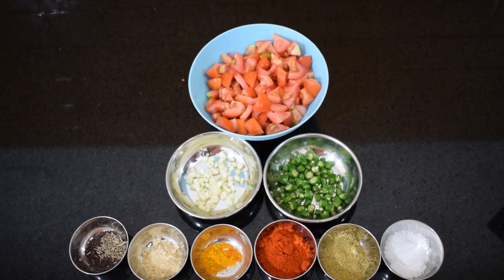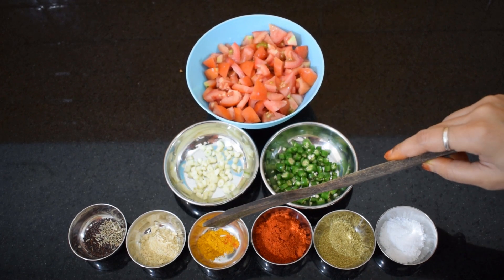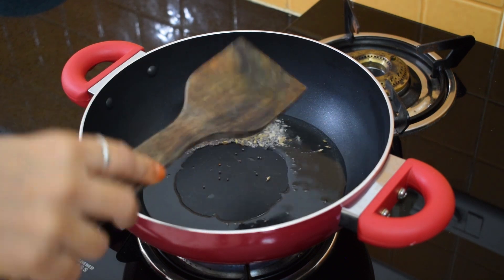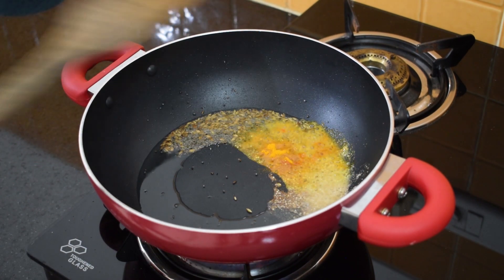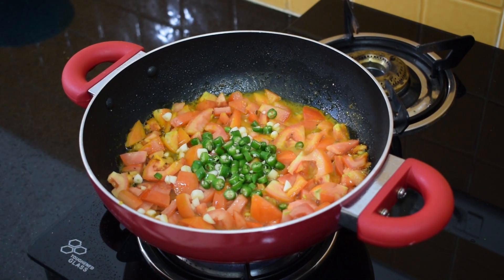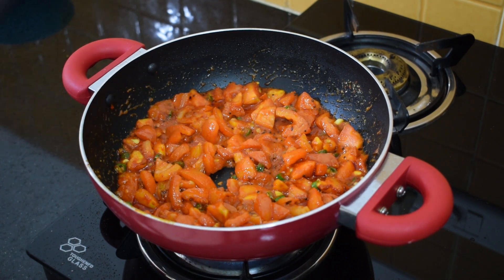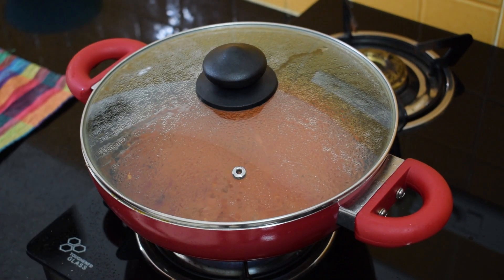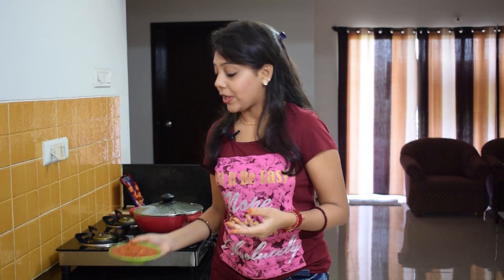Spicy Tomato Chutney - टमाटर चटनी - Quick Tamatar Chutney Recipe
How to Make Spicy Tomato Chatni (टमाटर चटनी) in your home kitchen. Full Step by Step Recipe to cook Spicy Chatni of Tomato at home.

Tomato is one ingredient that adds flavor to all your dishes.
And Tomato Chatni is one of a kind. It is best served with stuffed parathas of any kind such as Aloo Methi Paratha or Palak Paratha or can be tried with any other paratha or plain chapati.
It is a Rajasthani Style Spicy Tomato Chatni which is very easy to make and has a tangy flavor.
Spicy Tomato Chatni is an Indian Recipe which is best served with a bowl of curd.
Try this Spicy Tomato Chatni and share your experiences in comment section below.

► Step By Step Full Special Recipe to Make or Cook Spicy Tomato Chatni (टमाटर चटनी) :
1. Heat some oil in a pan;
2. Add Rai Seeds and Heeng Powder to it.
3. Add Haldi Powder and Tomatoes;
4. Add Garlic and Green Chilli and emaining spices i.e Red Chilli Powder, Salt etc. and fry for 2 minutes;
5. Add half a glass of water to is, cover the pan and cook it for 10 minutes;
6. Mash the cooked Spicy Tomato chatni to make it an even paste.

Delicious Indian Recipe of Spicy Tomato Chatni is Ready to be Served. Serve it HOT...!!!

For DETAILED INGREDIENTS AND RECIPE of Spicy Tomato Chatni (टमाटर चटनी) PLEASE VISIT THE BELOW LINK:
►Visit Here:

| The Lounge